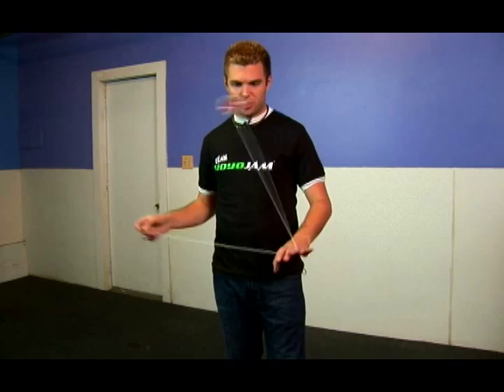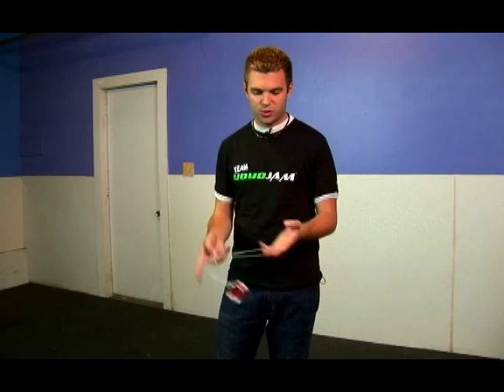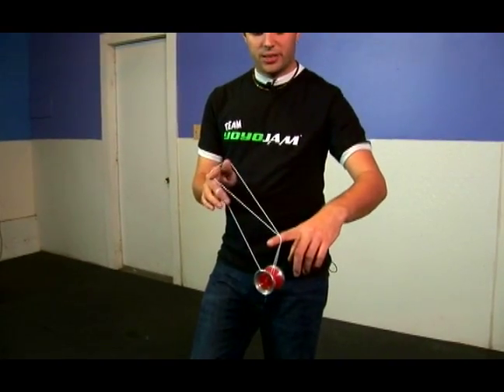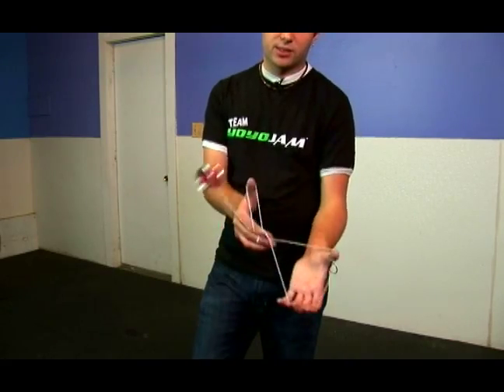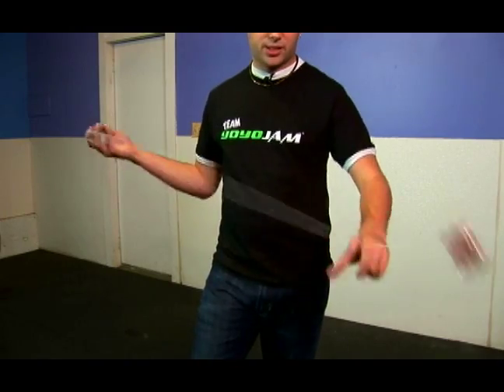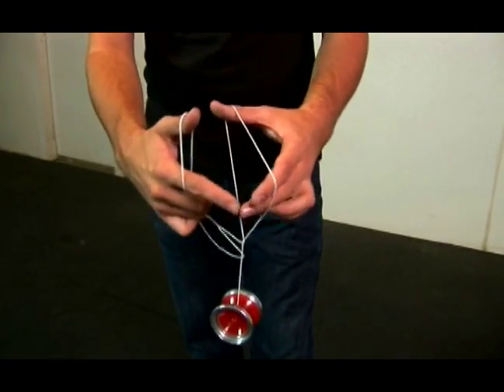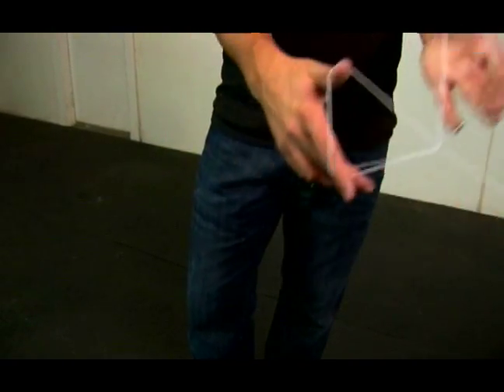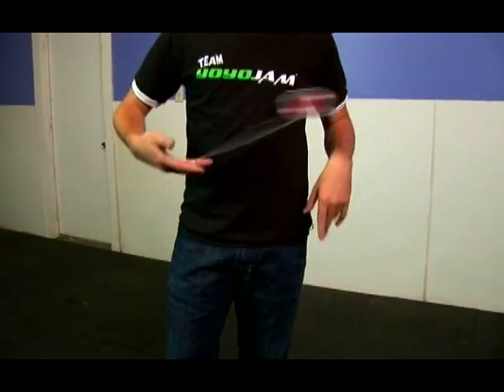Performing Advanced Yo-Yo Tricks : The Hour Glass Advanced Yo-Yo Trick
Learn how to do the hour glass single Yo-Yo trick in this free yo-yo video.

Expert: André Boulay
Bio: André Boulay
Filmmaker: Christian Munoz-Donoso